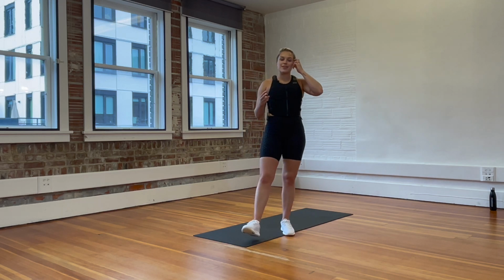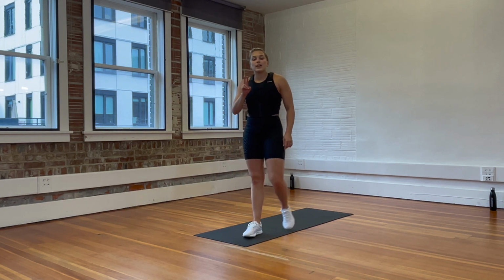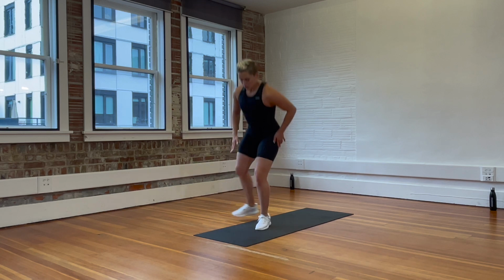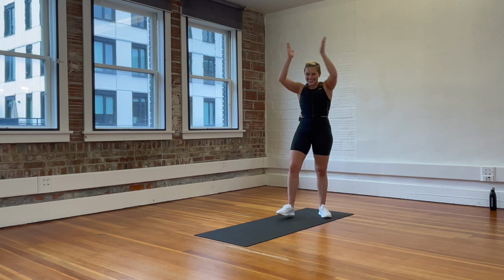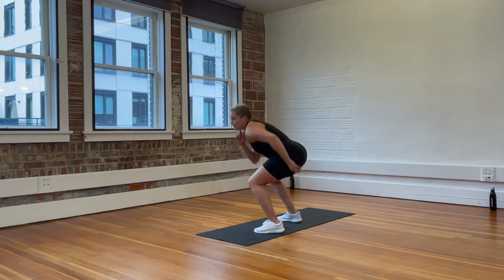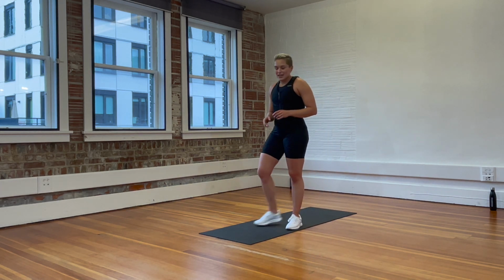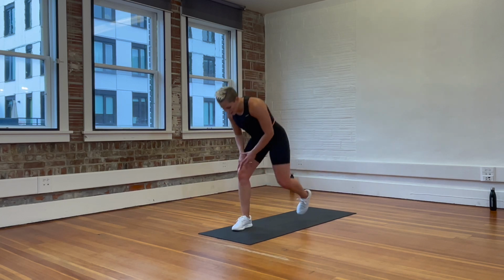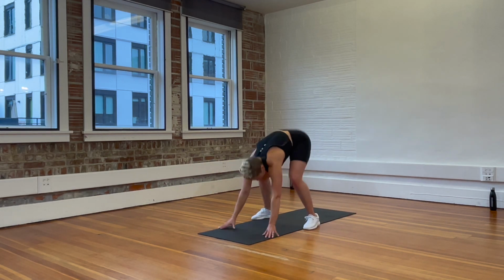Cardio Boost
Join me in this 12 min high intensity cardio session! There are 3 blocks of plyometric HIIT moves and the goal is to keep your heart rate up the whole time. There are low intensity options for all exercises, all you have to do is press play!

Shot in the Pearl District in NW Portland, Oregon

12 min  |  Intensity 🔥🔥🔥